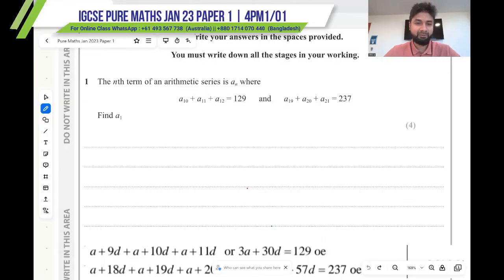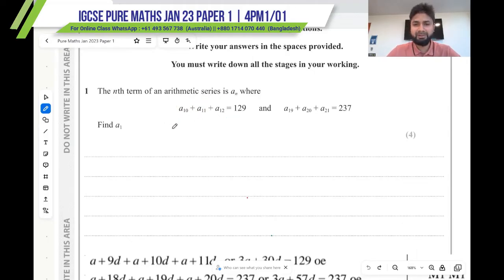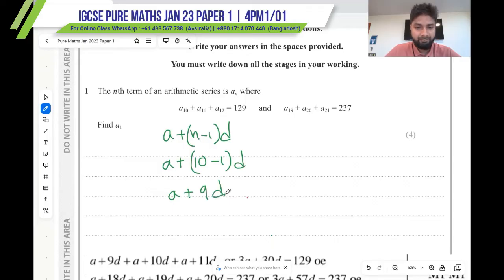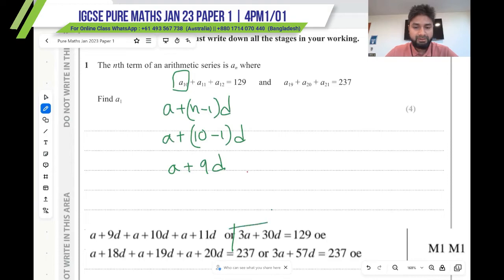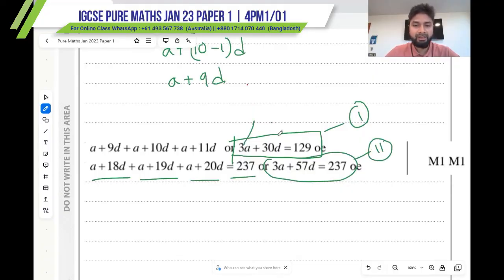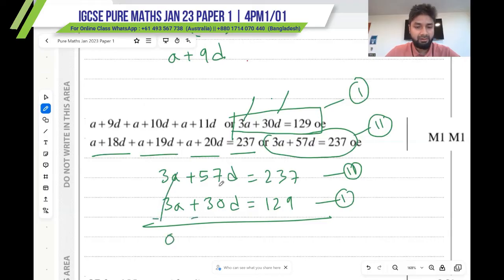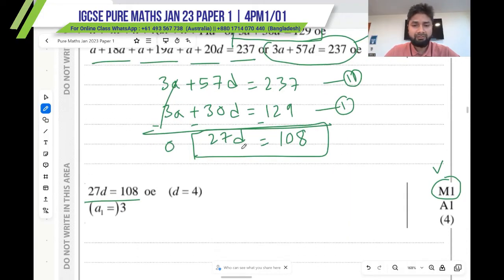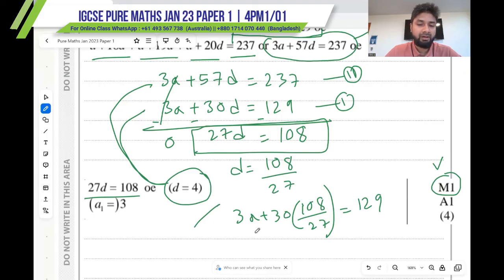Q1. IGCSE Further PURE MATHS JAN 2023 Paper 1 solution | 4PM1/01